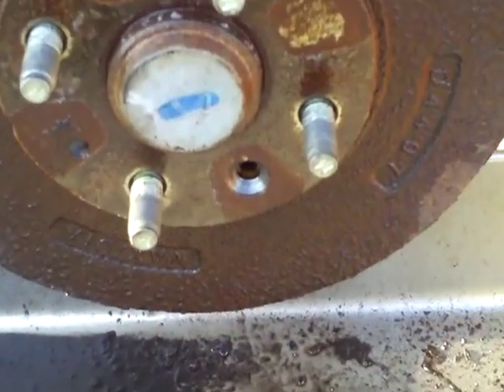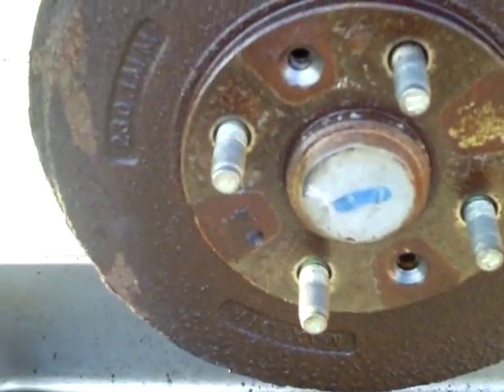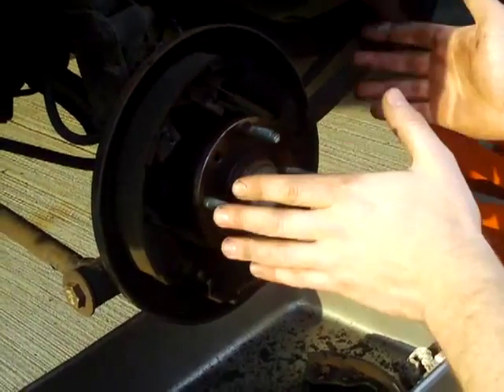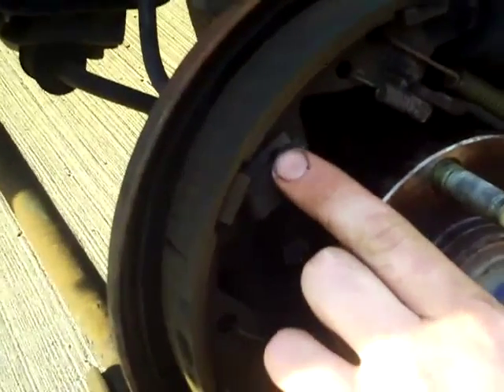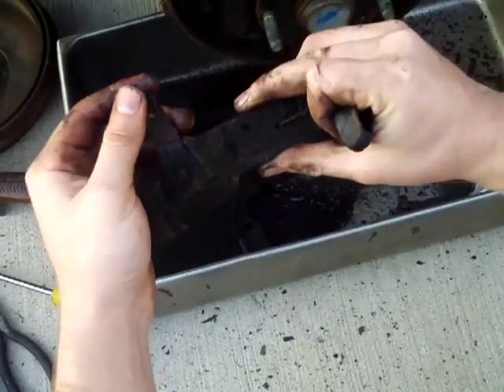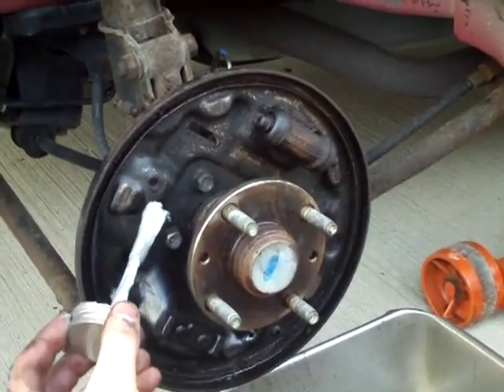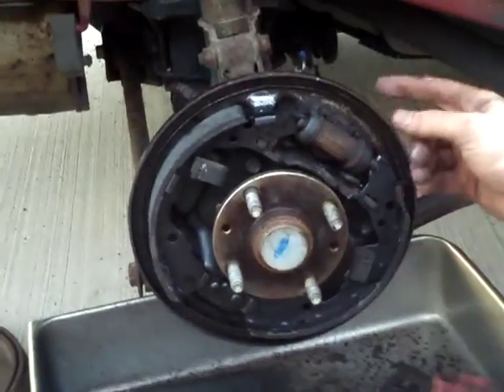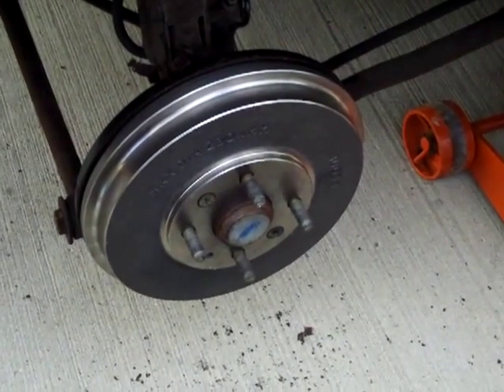2001 Ford Escort ZX2 Rear Drum Brakes How To 2.0 DOHC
Pretty simple.  Hardest part is getting the old drum off.  Just takes a little time.